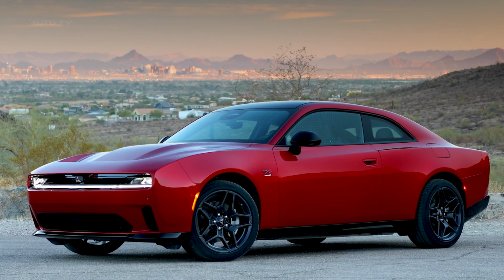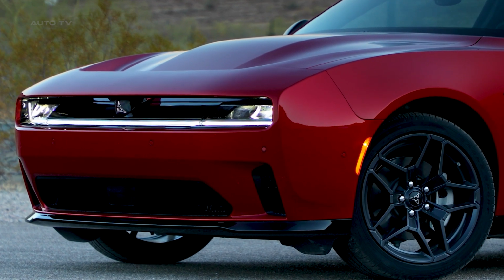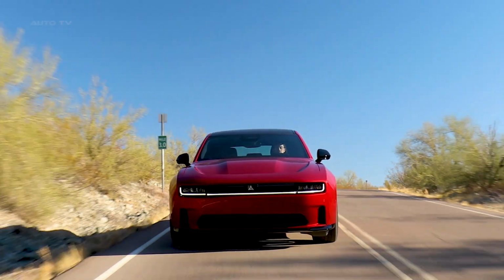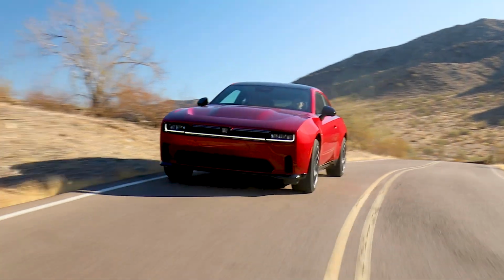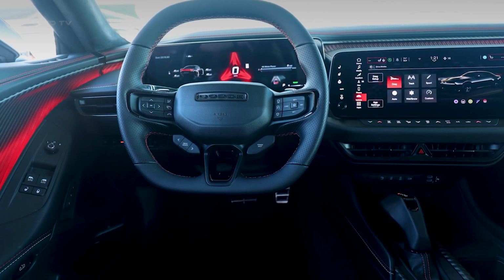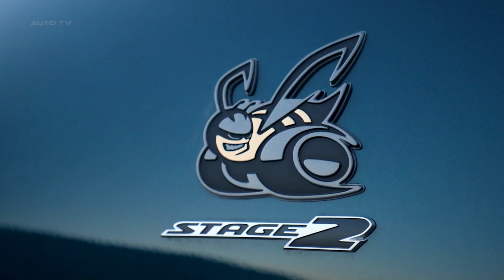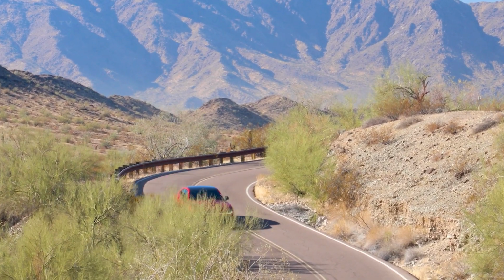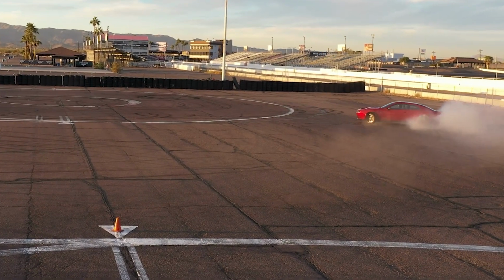2025 Dodge Charger Daytona R/T FIRST LOOK: The 500HP Electric Muscle Car That Changes Everything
2025 Dodge Charger Daytona R/T Review - The Electric Muscle Car Revolution Has Arrived
Join us for an in-depth review of the all-new 2025 Dodge Charger Daytona R/T, the first-ever electric Charger that's redefining the muscle car segment. With 496 horsepower and instant torque, this electric powerhouse proves that the future of American performance is here. We explore everything from its impressive 0-60 time of 4.7 seconds to its practical 317-mile range, advanced technology features, and daily usability.
In this review, we dive deep into the Charger's performance capabilities, examine its bold new design, test its track performance, and evaluate how it stands up against competitors like the Tesla Model S, BMW i4 M50, and Ford Mustang Mach-E GT. From its advanced charging capabilities to its premium interior features, we leave no stone unturned in this comprehensive look at Dodge's most revolutionary muscle car yet.
Find out why the 2025 Charger Daytona R/T might just be the most exciting American performance car of the decade, even without a HEMI V8 under the hood. Whether you're a muscle car enthusiast or an EV convert, this review will show you exactly what the future of performance looks like.